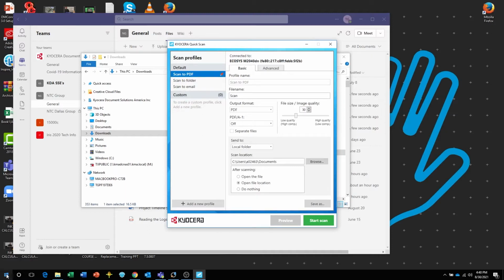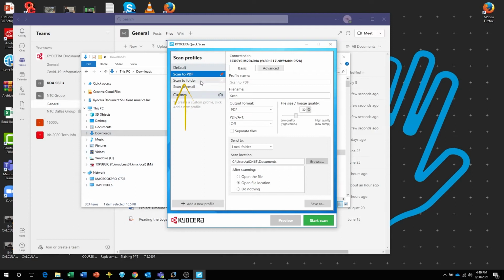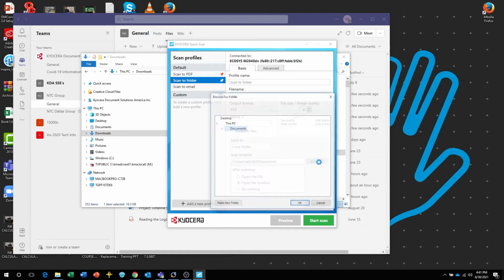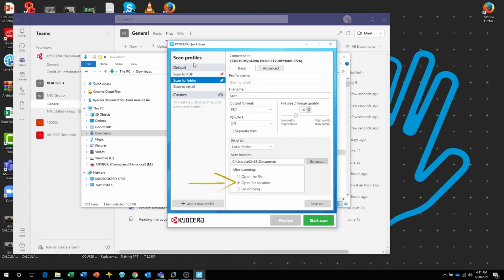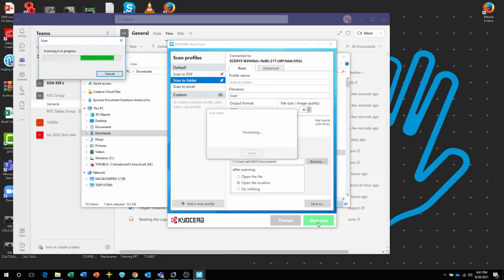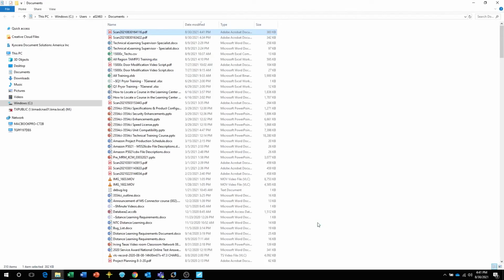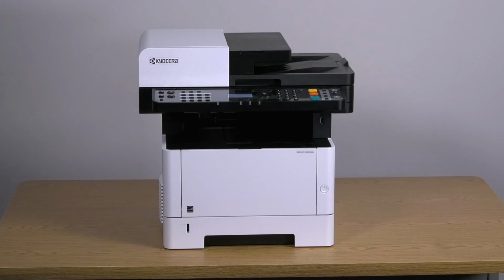Kyocera M2040dn Using the Quick Scan Utility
This video will show you how to use the Quick Scan Utility with your Kyocera M2040dn printer.